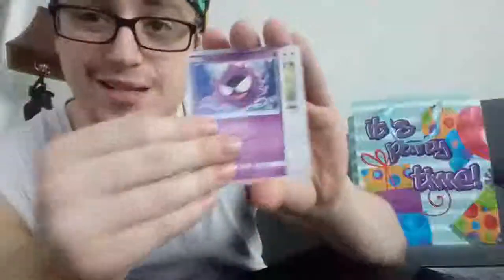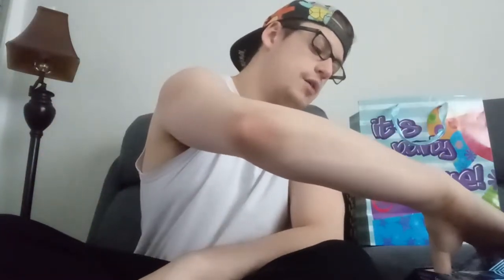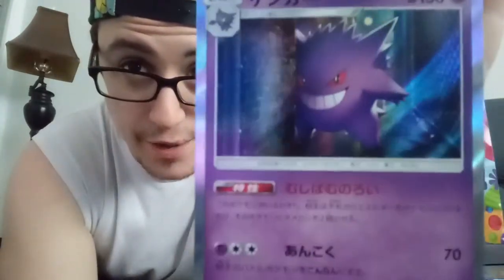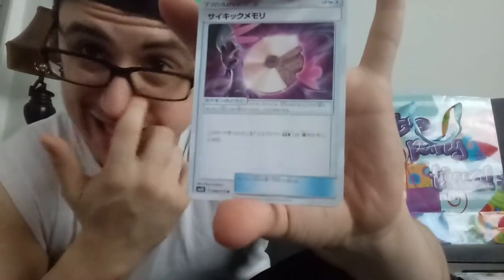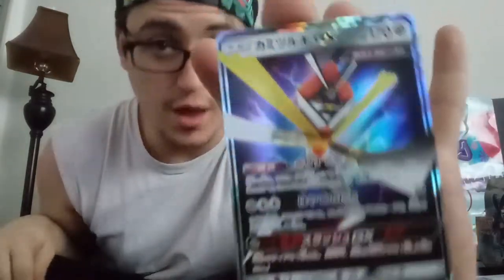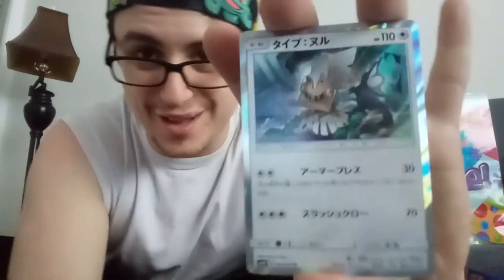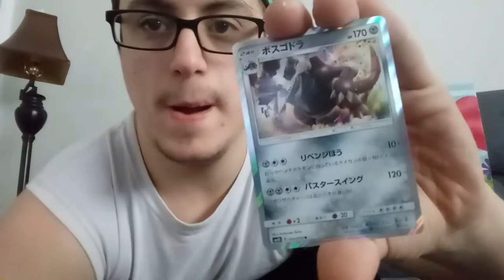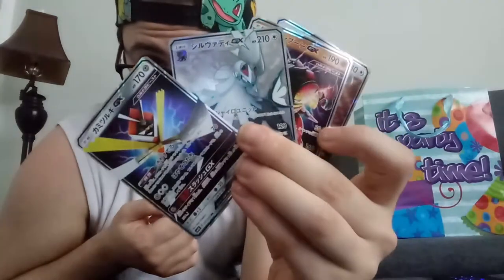Pokemon TCG Awakening Heroes Japanese Booster Box Opening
ATTENTION SHINY HUNTERZ & POKEMASTERZ:

I AM BACK AND BETTER THAN EVER

Today I Will Open ANOTHER Japanese Booster Box And It Is The Japanese Version Of Crimson Invasion.

I Opened An Awakening Heroes Booster Box And IT WAS TOO SAVAGE OF A BOX CAUSE I PULLED SOME GREAT CARDS

SHINY HUNTERZ & POKEMASTERZ YOU ARE GONNA FREAKING LOVR THIS VID.

SMASH THE LIKE BUTTON EVERYONE

MORE BANGERS COMING EVERY DAY THIS WEEK

robd5594